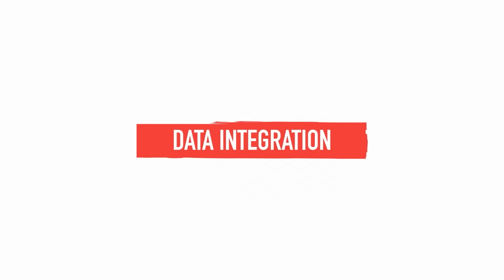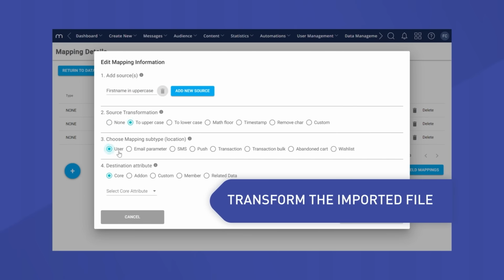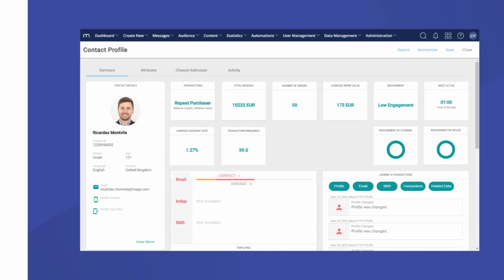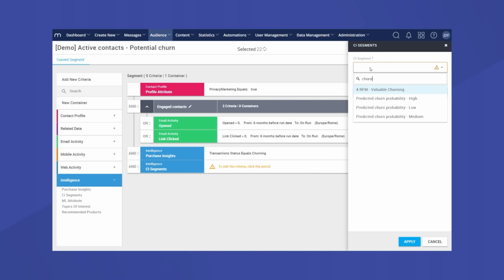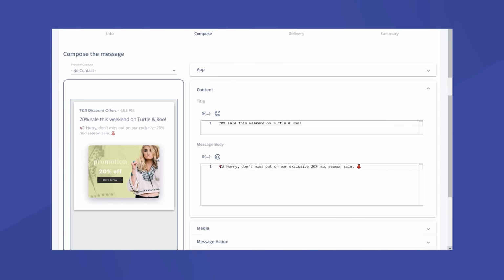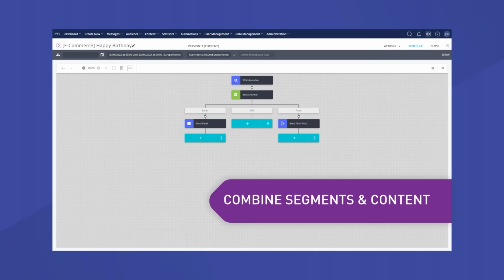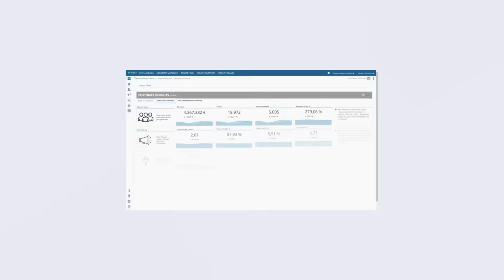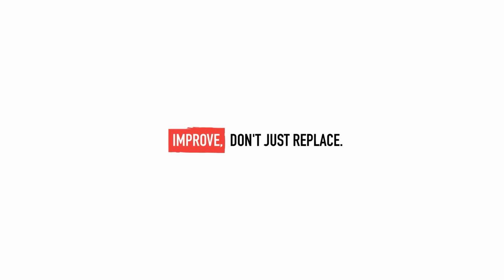How To Optimize Your Customer Experience With Mapp Marketing Cloud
Mapp helps marketers build personalized customer experiences through our SaaS platform, Mapp Marketing Cloud. Our powerful technology combines AI-powered digital analytics and marketing automation to collect and unify customer data, extract insights, and trigger personalized campaigns across email, SMS, app, and your website.

Mapp Marketing Cloud helps B2C and D2C companies:

- Unify customer data from various sources like websites, eCommerce, loyalty platforms, CRMs, and mobile apps, build customer profiles, and enrich these with compliant first-party data collection.

- Convert data into actionable insights around each customer’s socio-demographic, behavior, and preferences to create engaging online and offline experiences.

- Personalize content using these customer insights and automate cross-channel marketing across your website, emails, SMS, mobile/web push notifications, and in-app messages.

- Continuously monitor and optimize your campaigns with the help of AI to help drive high engagement, capitalize on new opportunities, activate churning customers, and build customer loyalty.

More than 700 companies chose Mapp for their marketing needs, including well-known brands such as Ella’s Kitchen, Farrow & Ball, Furla, Admiral Group, GLD Group, Pan Macmillan, Pladis, and many more.
We've been on the market for over 20 years and constantly innovate our products and services to ensure our clients have the best support, with our global offices in London, San Diego, Berlin, Munich, Milan, and Paris.